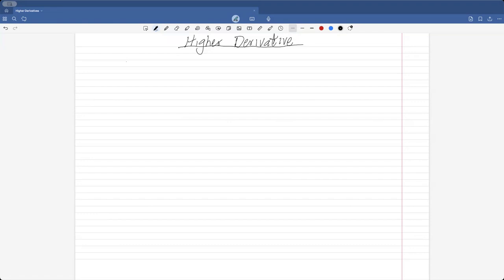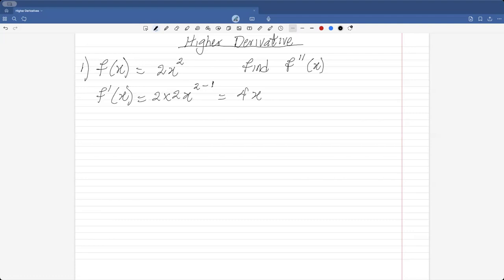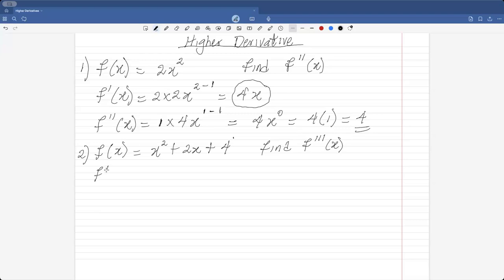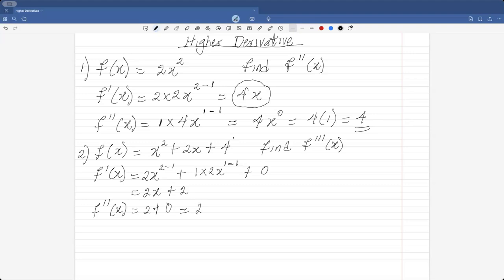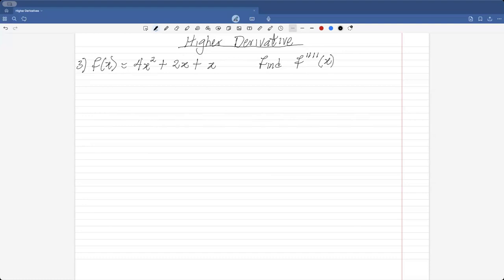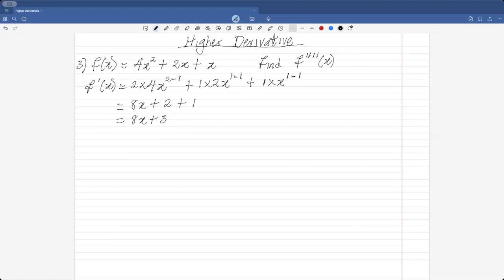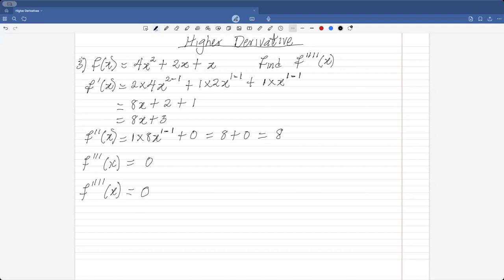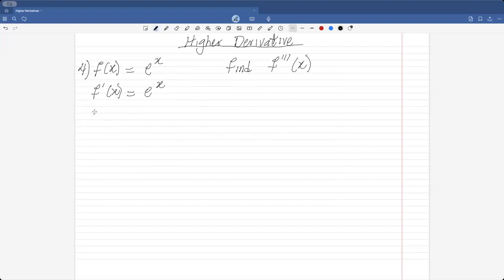Higher Derivatives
Differentiation - How to find higher derivatives